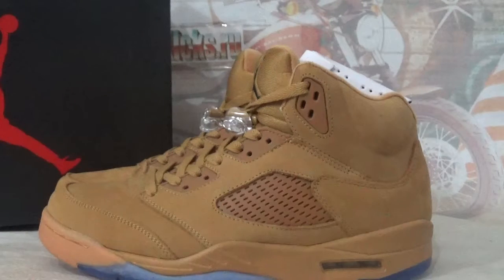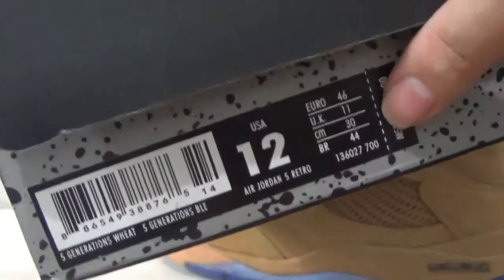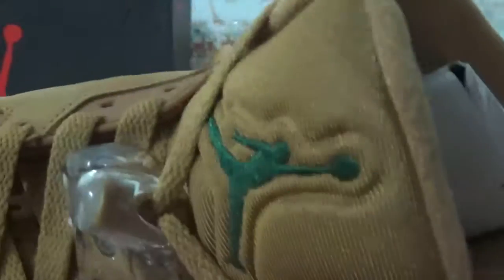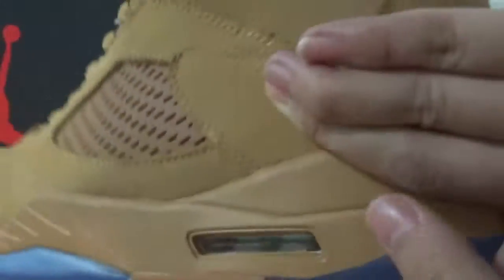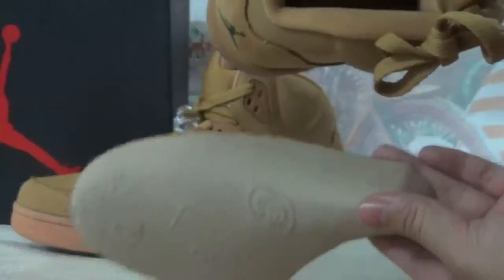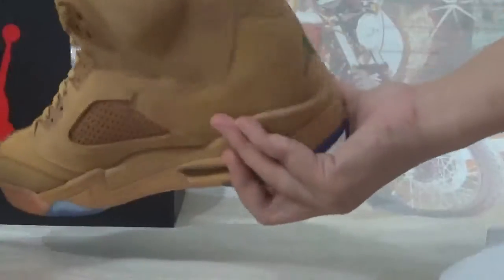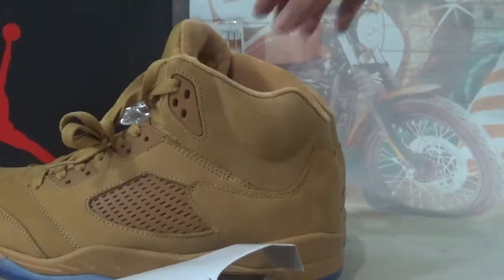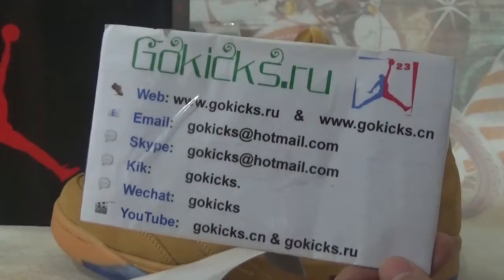Air Jordan 5 Retro wheat from gokicks cn